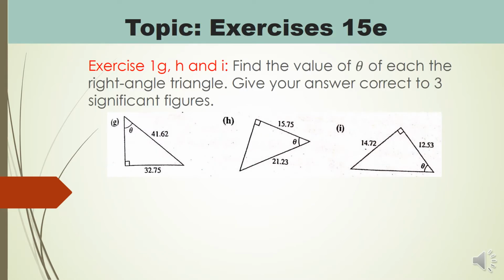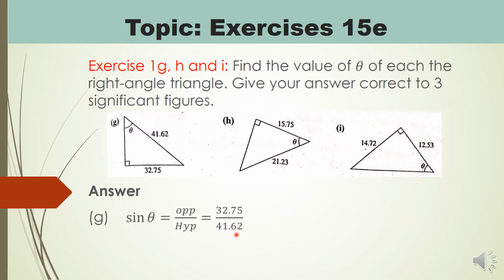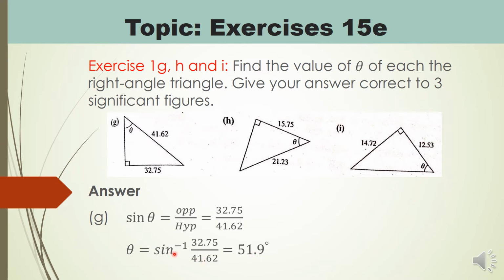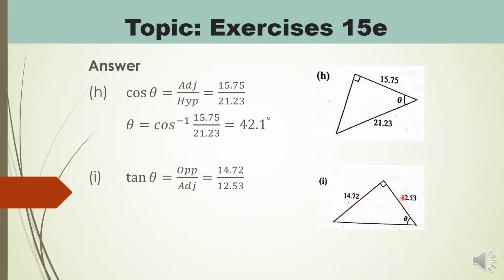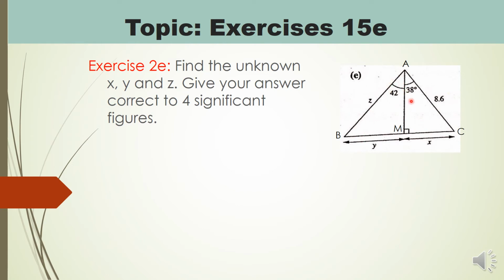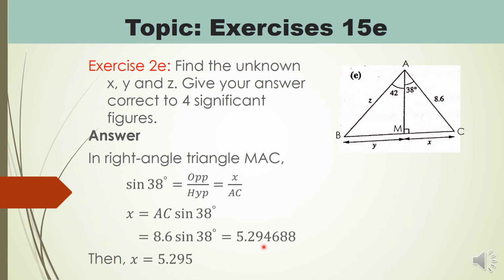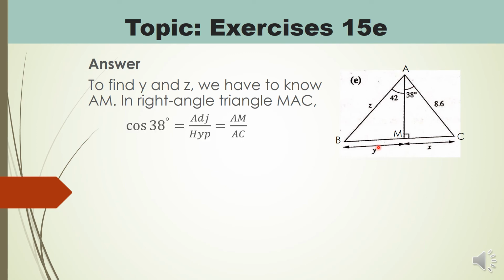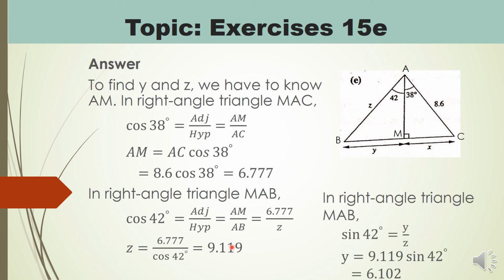Trigonometric Ratios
This video will explain you the way find angle and side of right triangle by using sine, cosine and tangent.